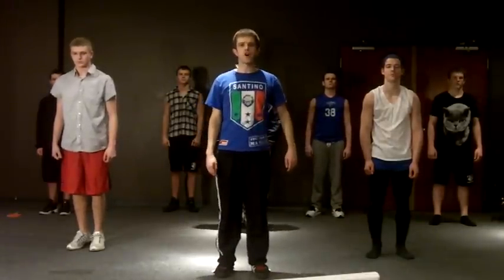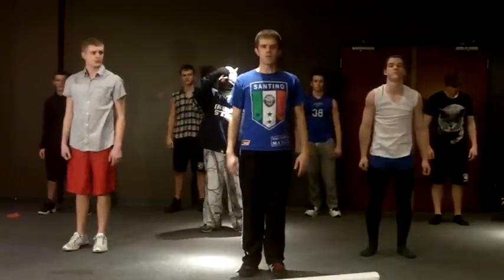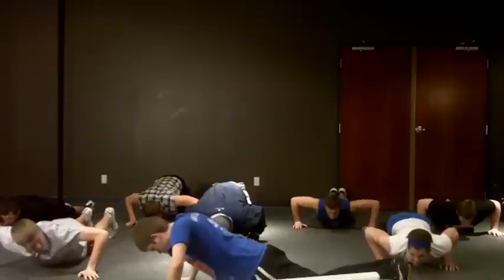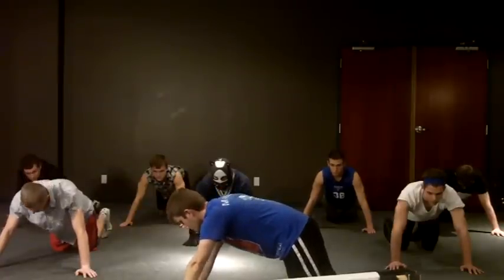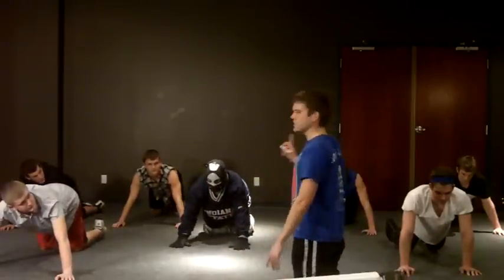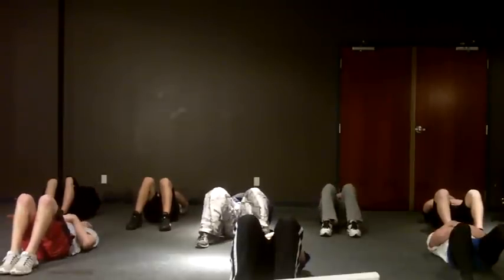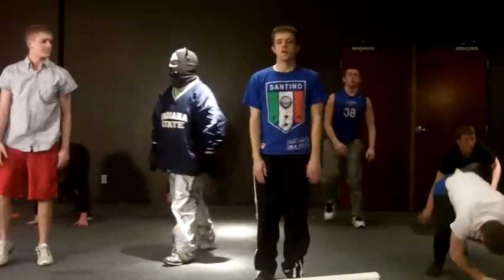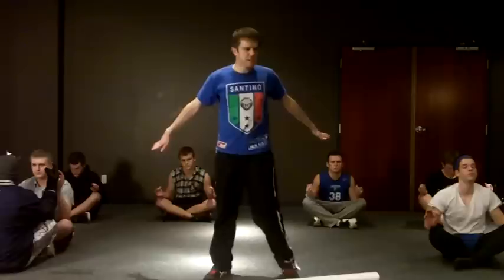DUSTINS DOJO get beefy quick workout DVD disc 3 of 3 non-hd!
yes do this and you will feel the burn